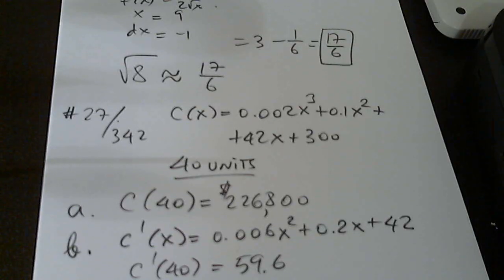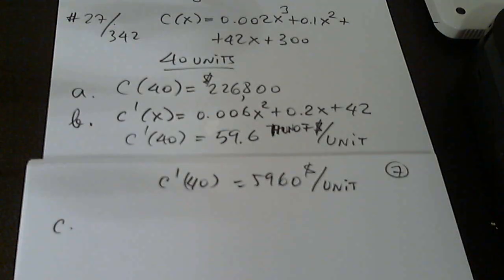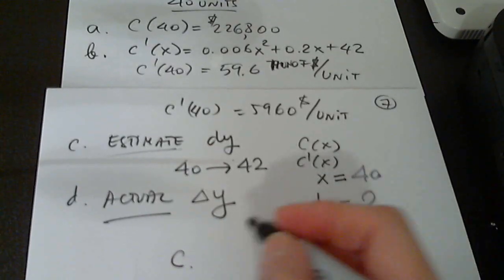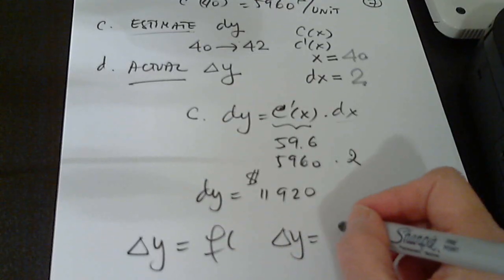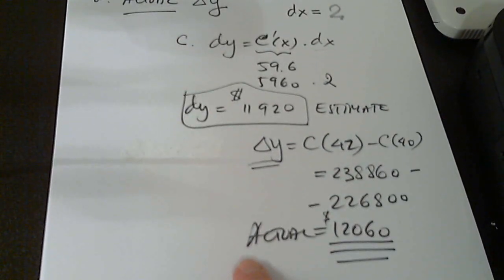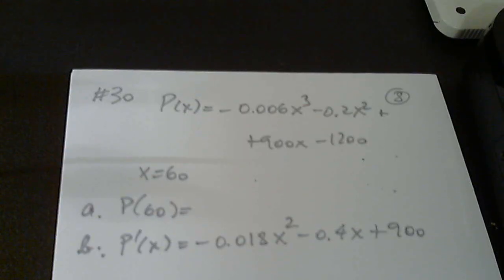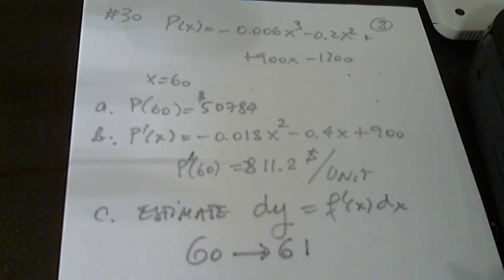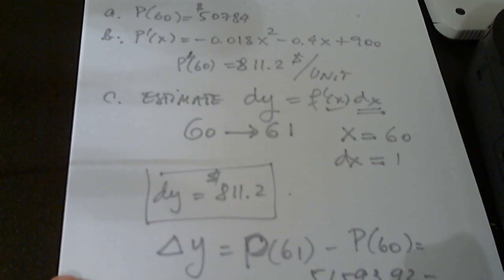MAT 230 3.6 OCT 16 PART 3